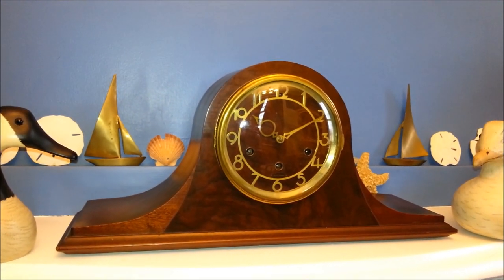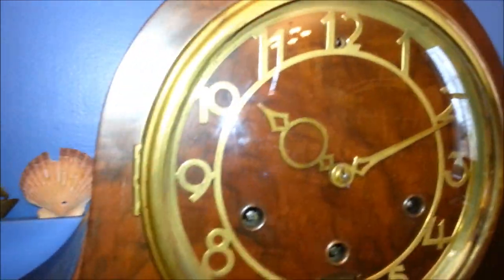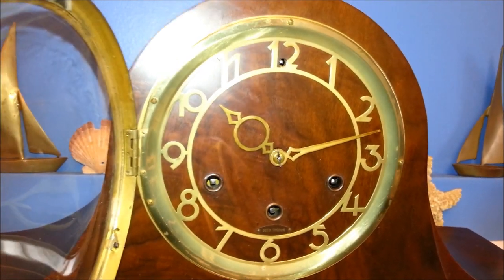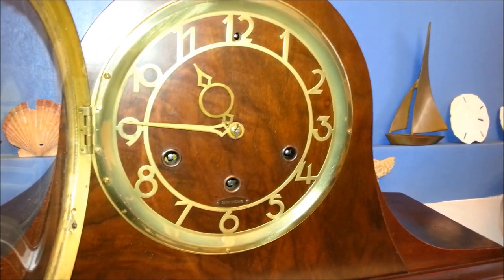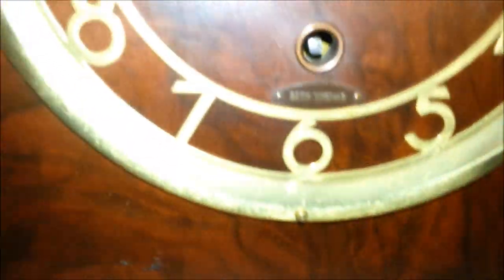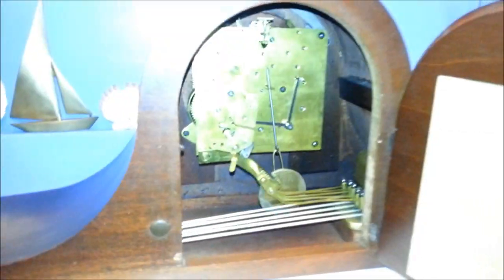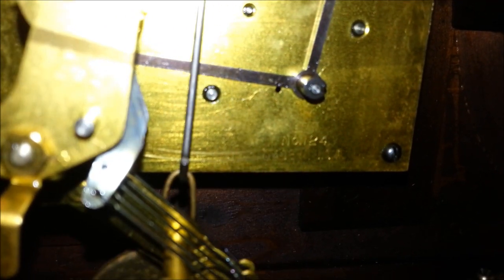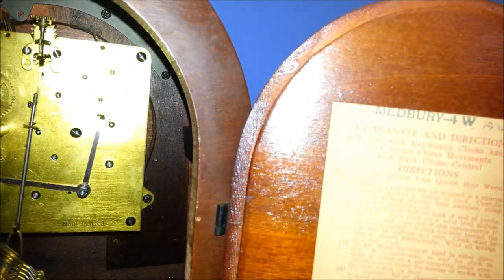1948 Seth Thomas Westminster Chimes Tambour Mantel Clock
1948 Seth Thomas Westminster Chimes Tambour Mantel Clock